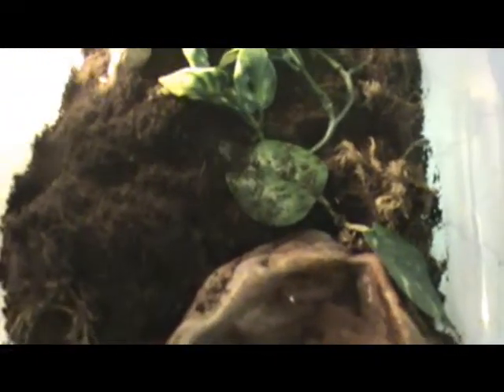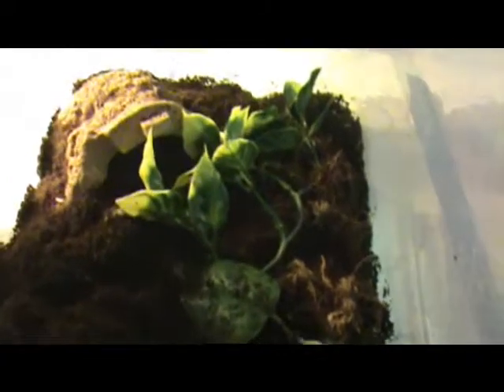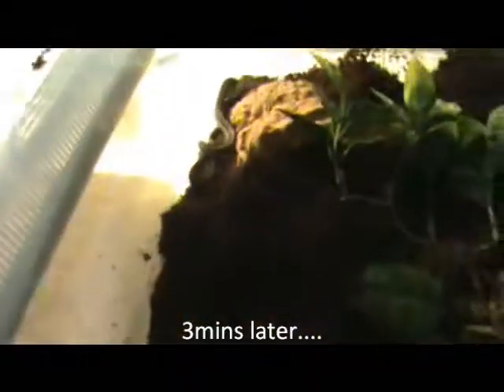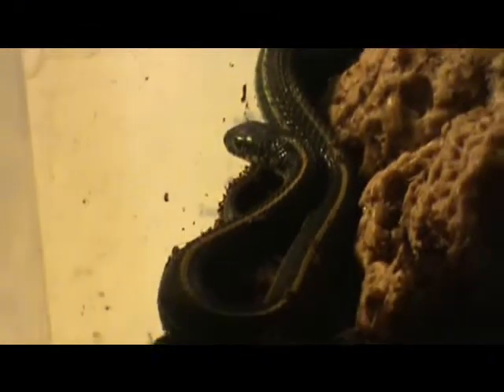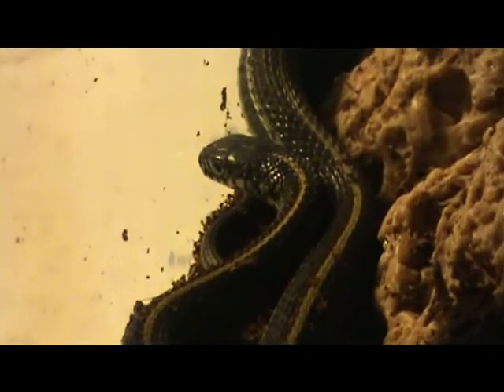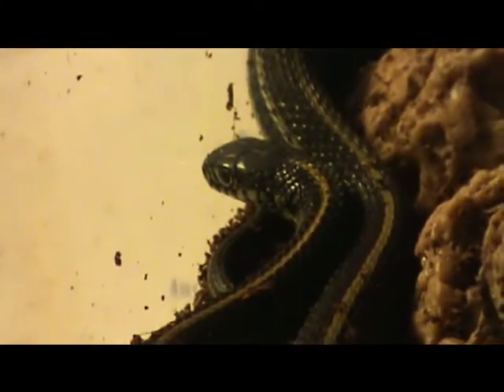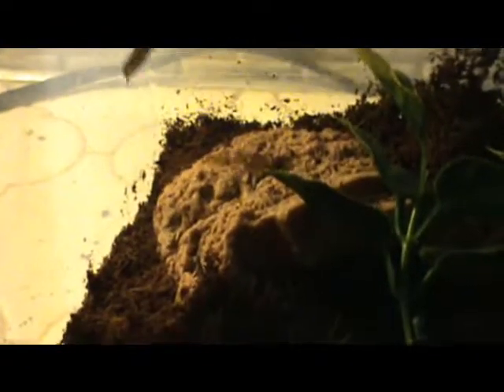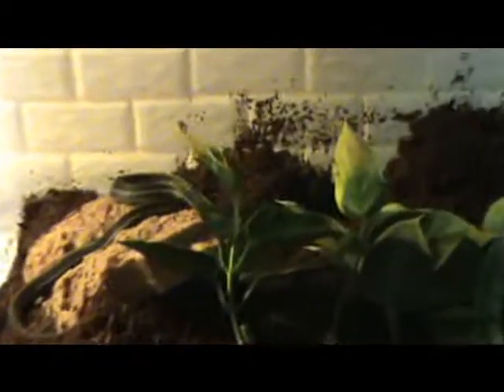herping in chicago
we found  a garter snake!finnaqly after 5 months of looking!